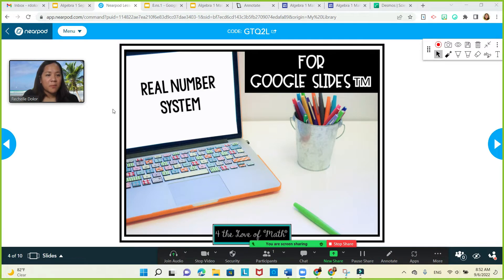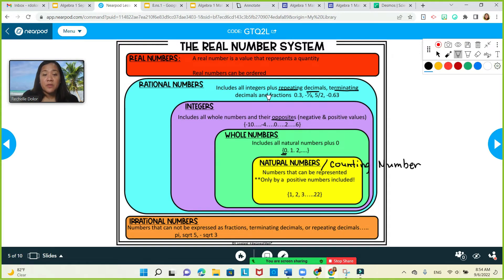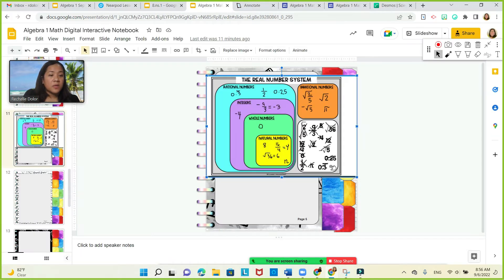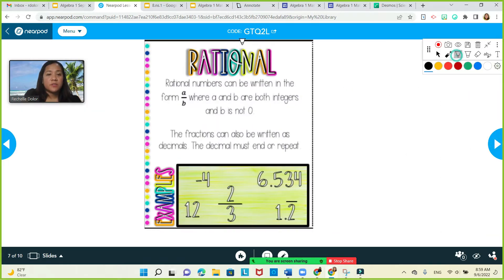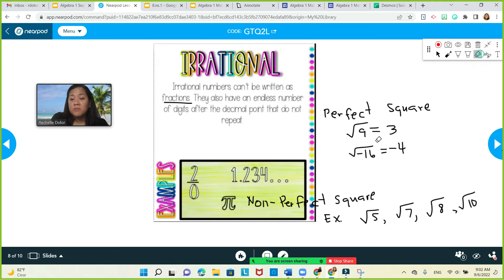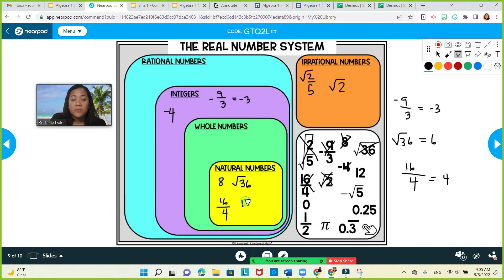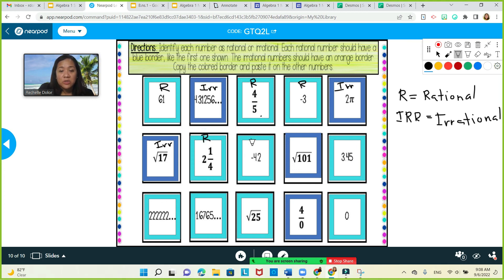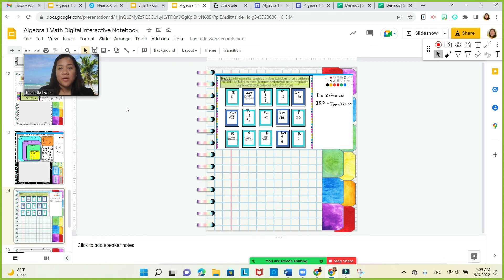Introduction about Real Number System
Introductiona about Real Number System